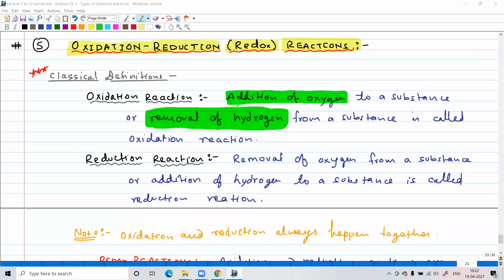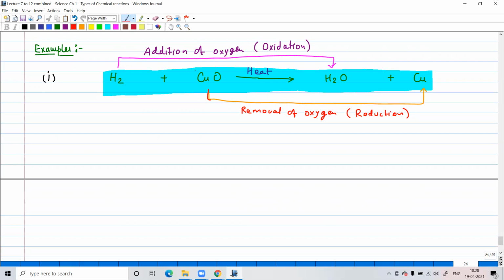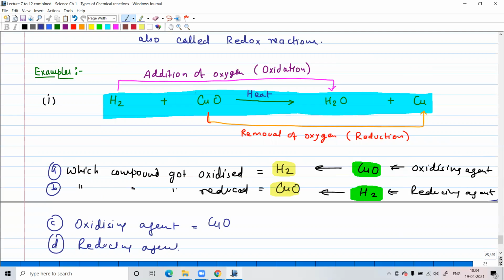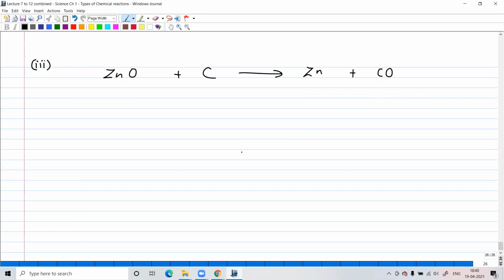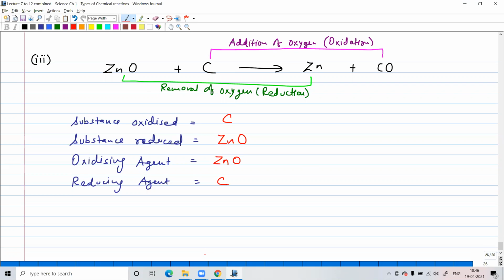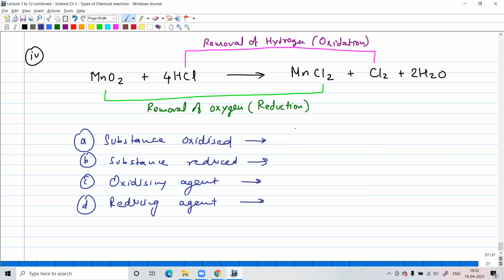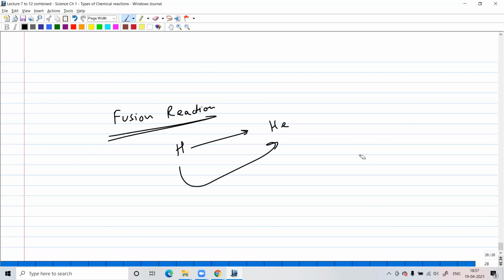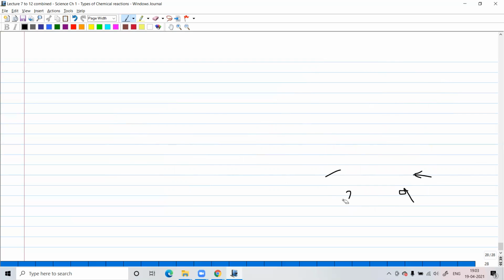Lecture 12 Sciecne Ch 1 Redox Reactions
Lecture 12 Sciecne  Ch 1 Chemical Reactions and Equations - Types of Chemical Reactions - Redox Reactions with examples.